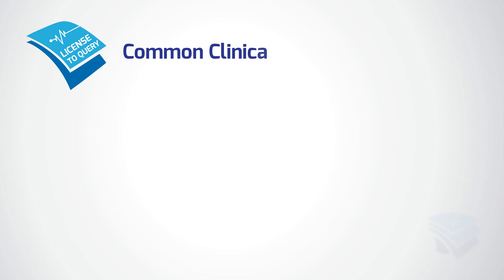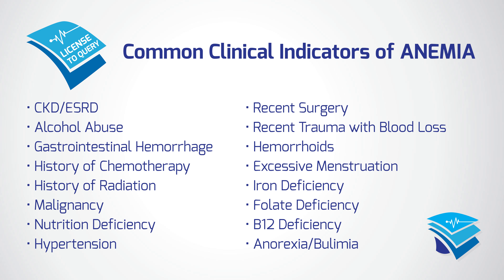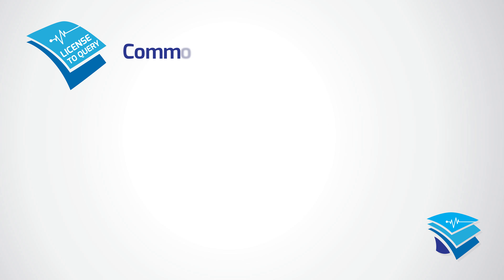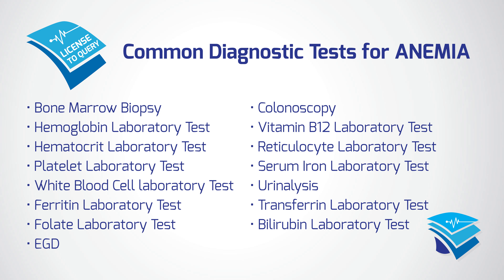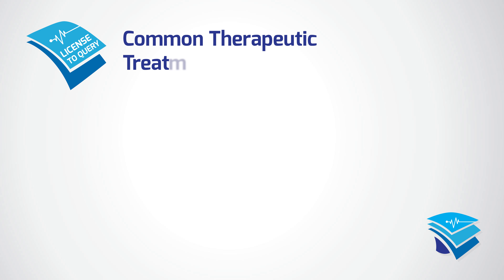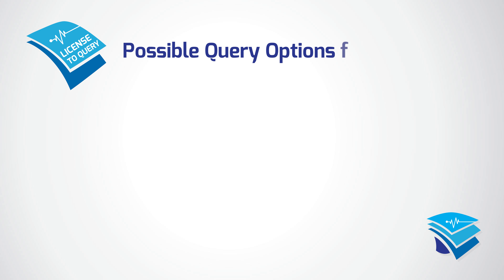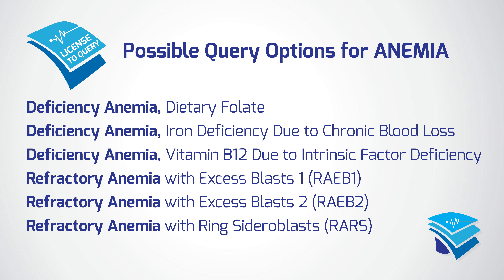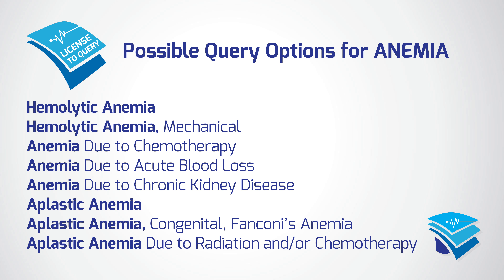6 Anemia Final